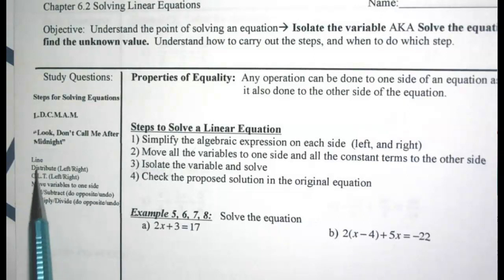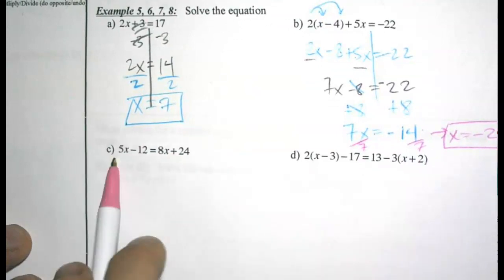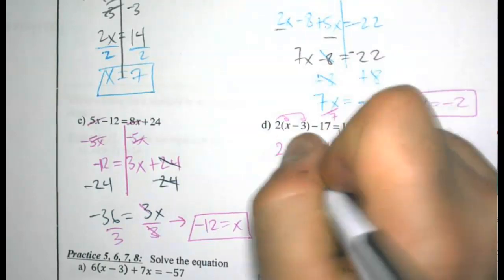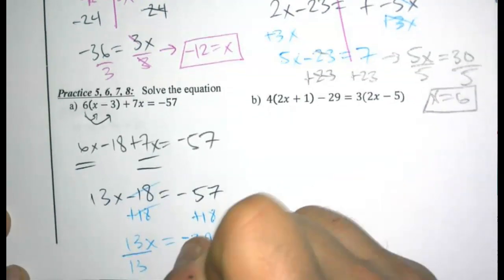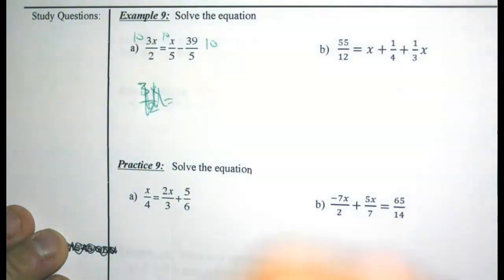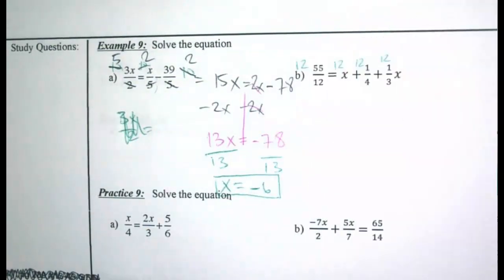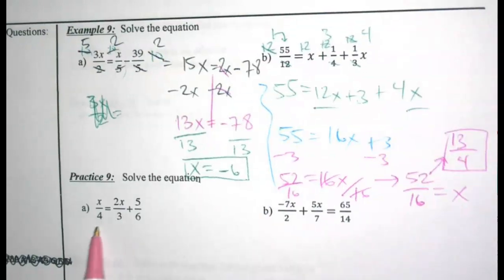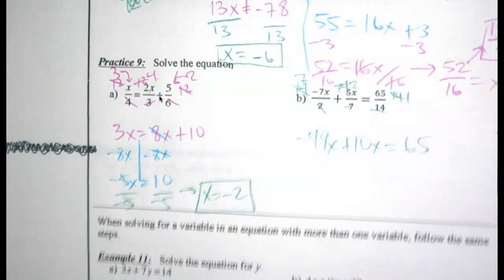Finite Notes Solving Linear Equations (6.2)